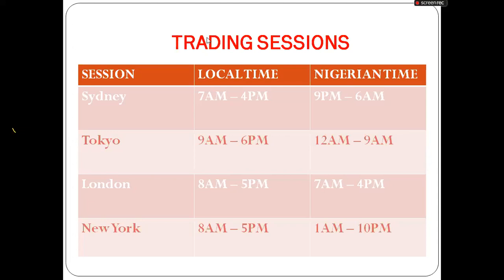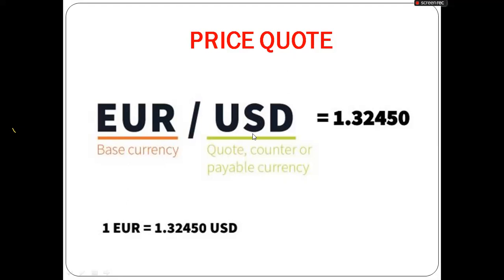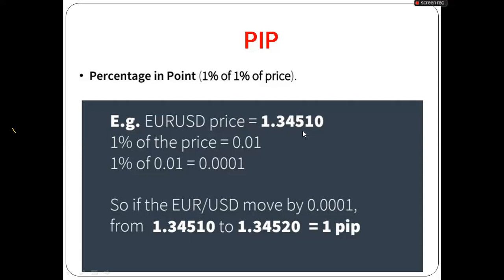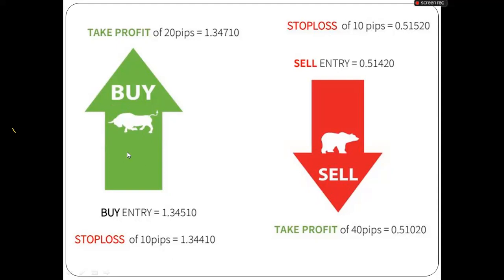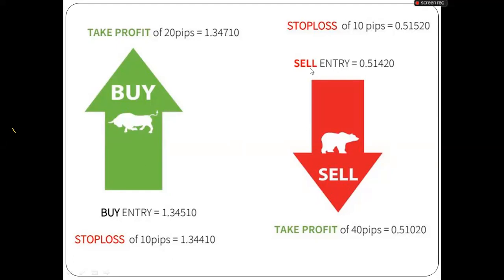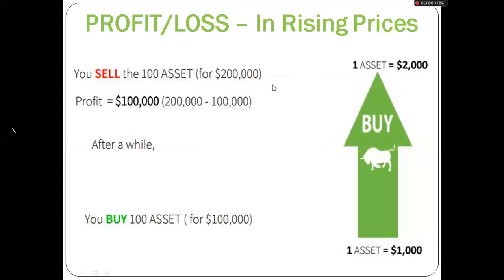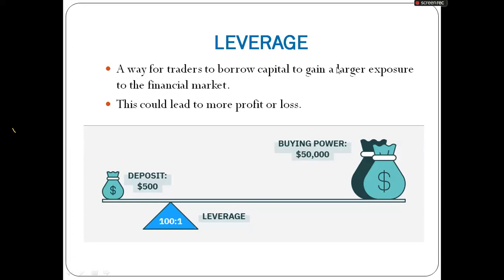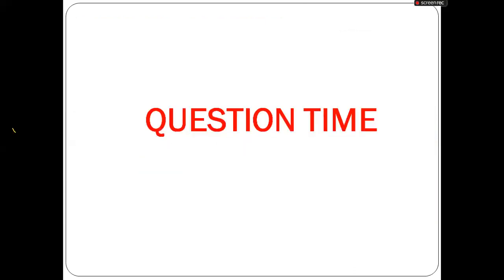2. Trading The FX Market